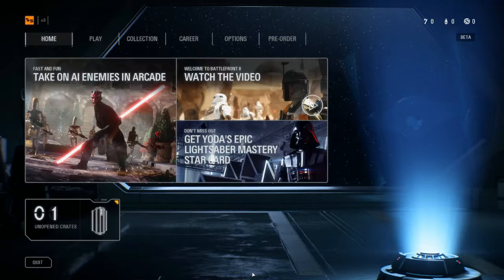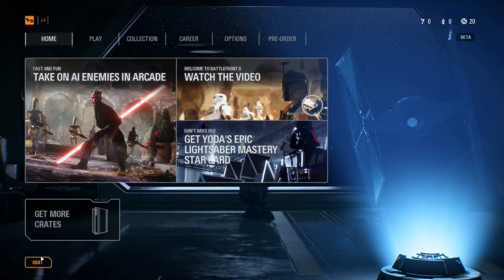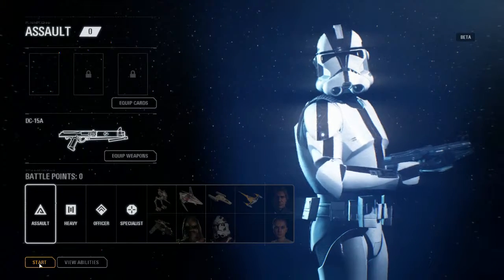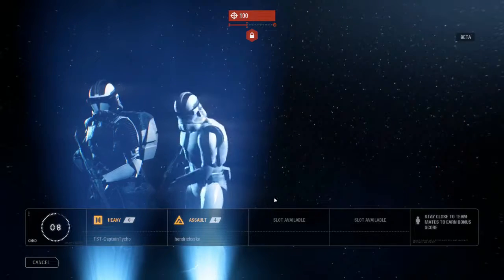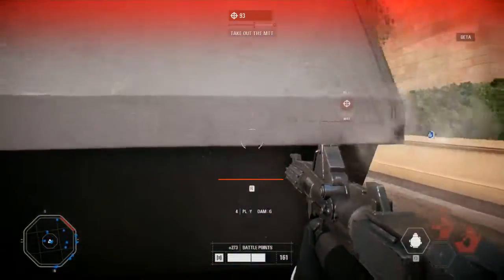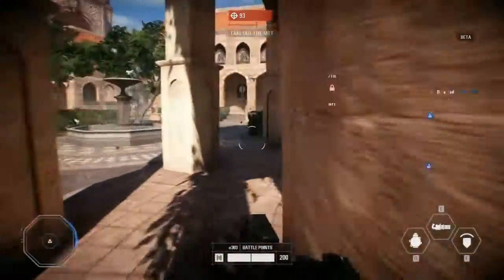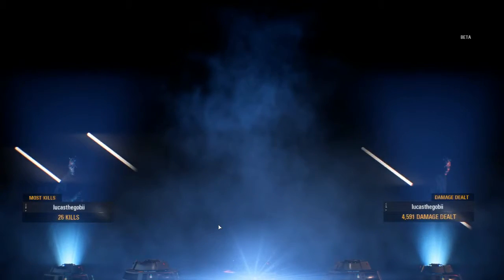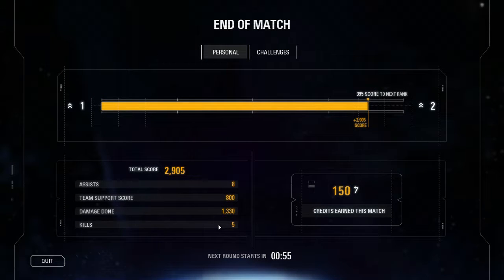StarWars-BattleFront 2 BETA #1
I take my fist look into StarWars Battlefront 2